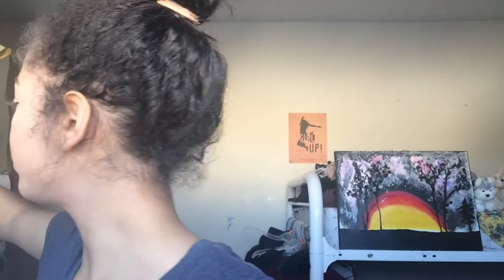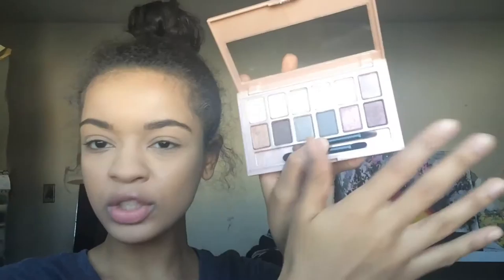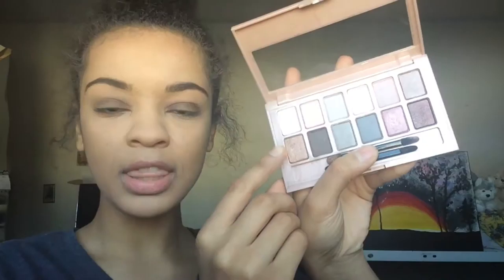New Years Makeup Look! | Zingy G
Zingy G